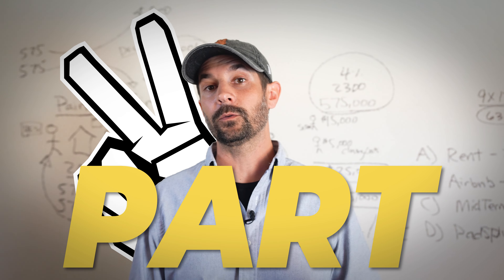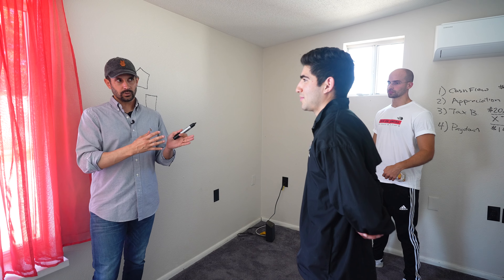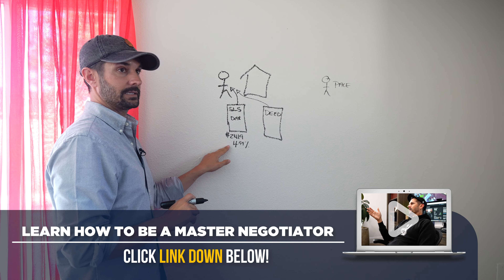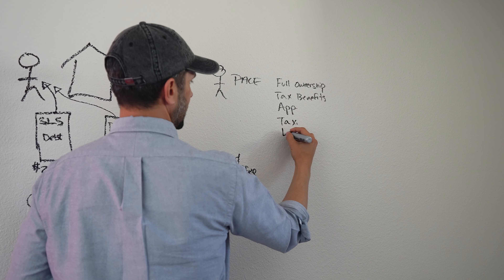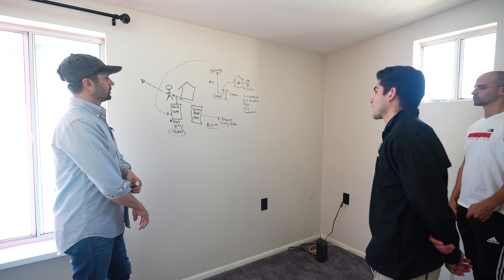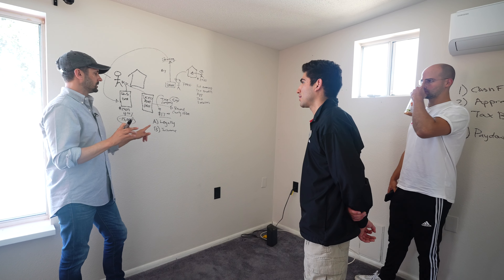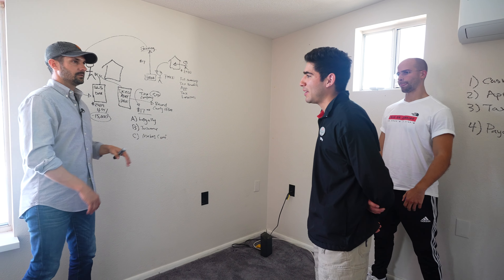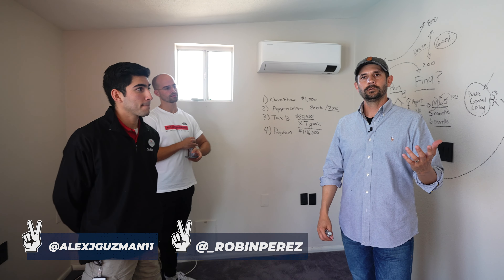Understanding Subject To Real Estate Investing - Part 2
Welcome to Part 2 of our walkthrough on subject to real estate investing. In this video, we'll take a closer look at how you can become the owner of a property while the original owner stays on the mortgage. Specifically, we'll be breaking down the process of how this is done, and I'll be explaining it to Alex in real-time so you can follow along.

This video is perfect for beginners who are new to subject to real estate investing, as well as anyone who needs a refresher on the topic. It's also a great resource to share with someone who may be struggling to understand the concept of subject to.

So if you're ready to learn more about subject to real estate investing and how it can help you achieve your investment goals, be sure to tune in to this video.

► Listen To Pace and His Students Share Insider Secrets To Real Estate Investor Success:

► Become a Top Tier Transaction Coordinator and Make Money Doing The Paperwork For Real Estate Transactions: